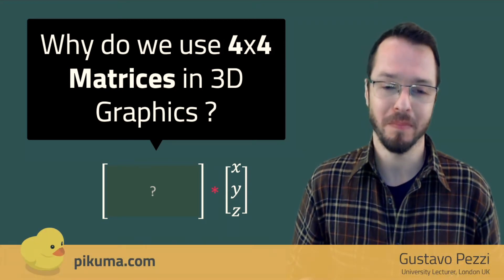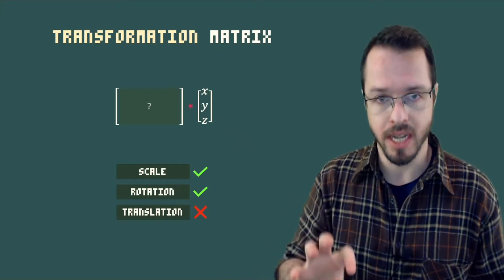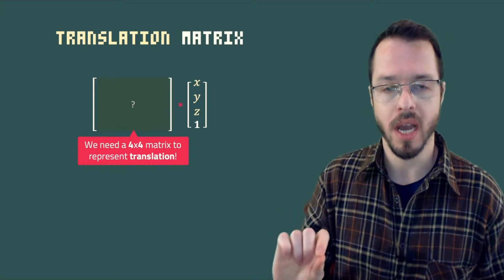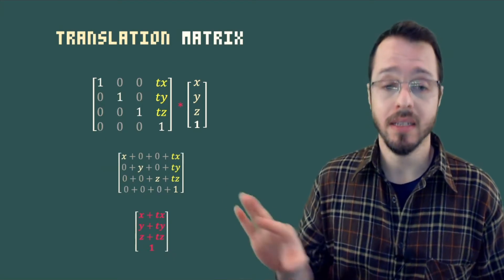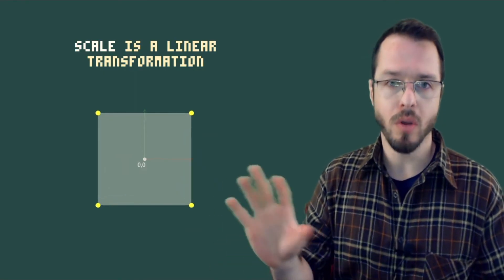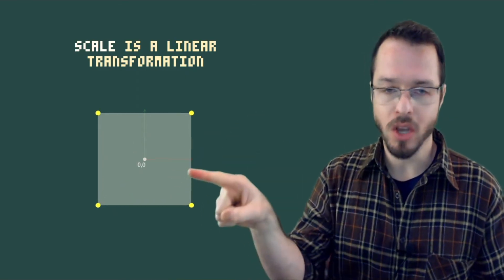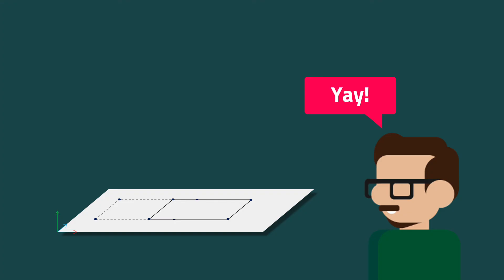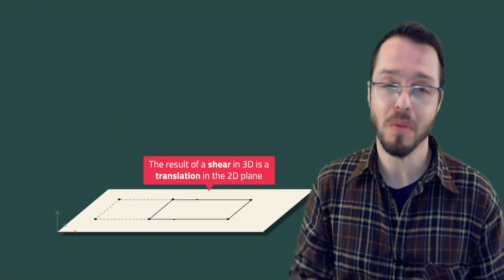Math for Game Developers: Why do we use 4x4 Matrices in 3D Graphics?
In this short lecture I want to explain why programmers use 4x4 matrices to apply 3D transformations in computer graphics.

We will learn why we need a 4x4 matrix to represent 3D transformations, including the mathematical explanation and also a geometrical intuition.